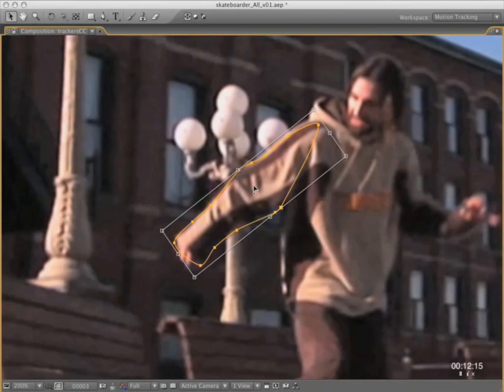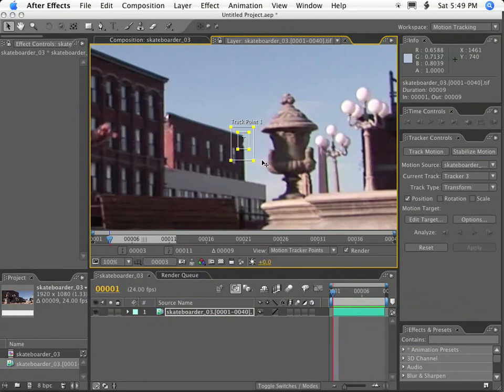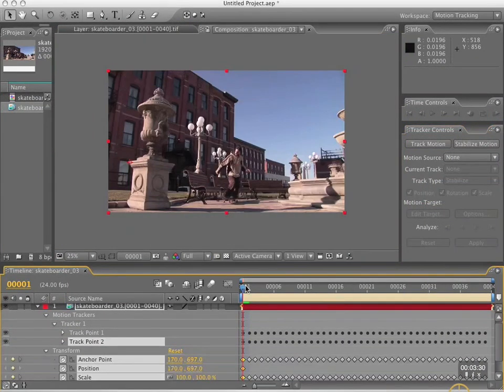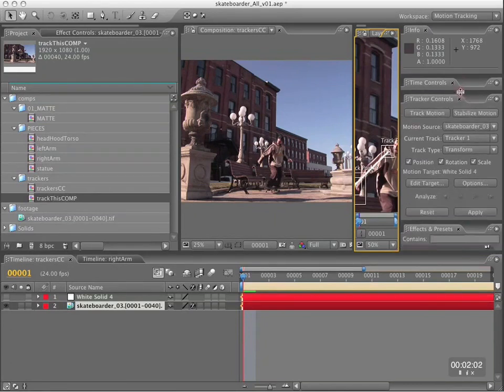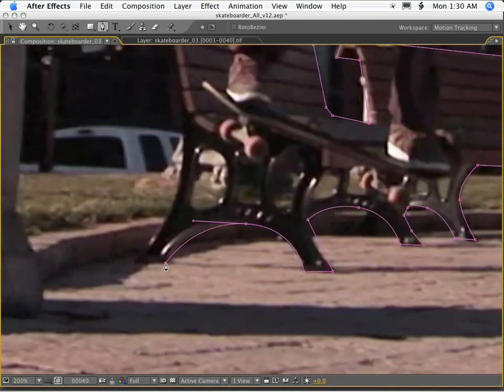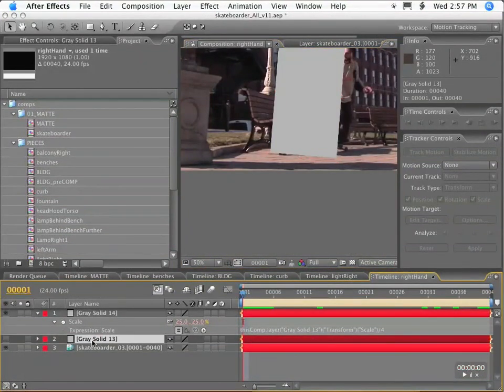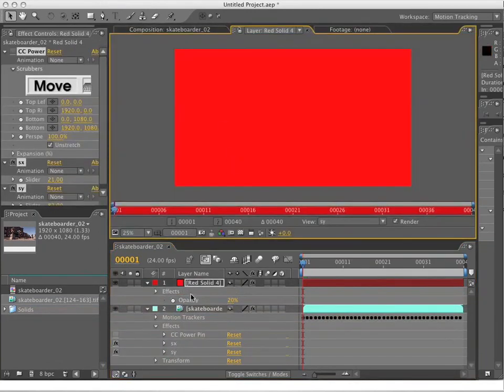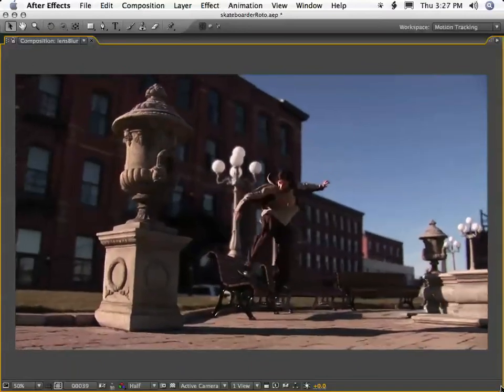Tutorials - After Effects - Advanced Rotoscoping